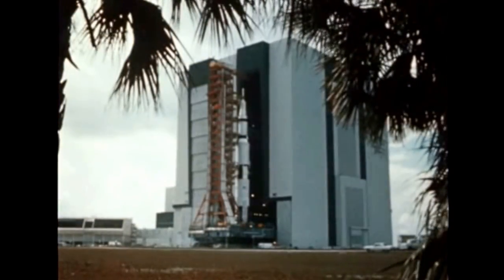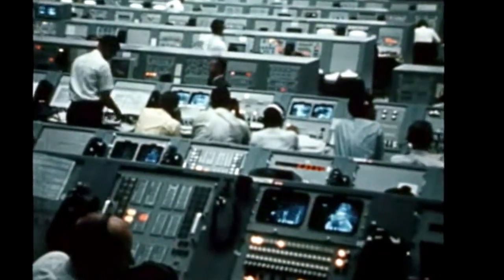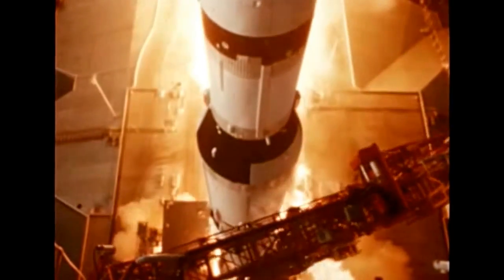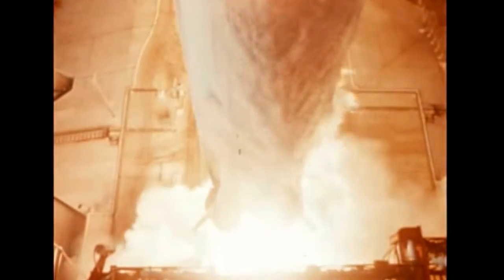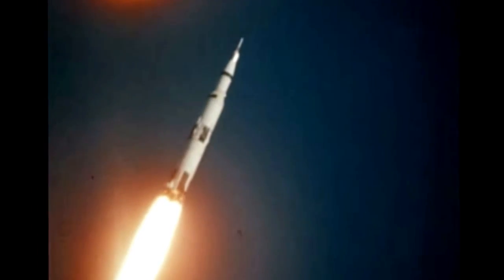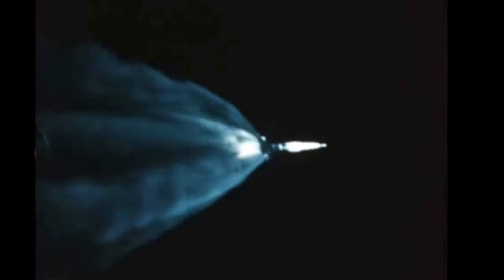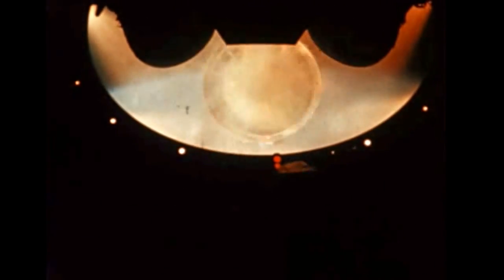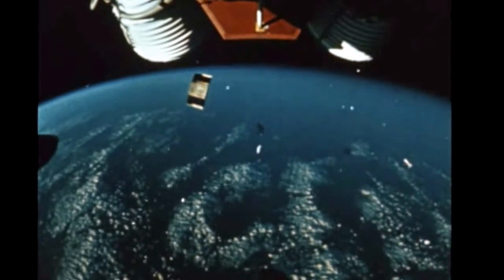Flight of Apollo Saturn V (archival film)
This film provides an overview of the early development of the Saturn V launch vehicle during the Apollo program of the 1960s. The 363-foot tall, three-stage launch vehicle produced as much power as 85 Hoover Dams.Together the five F-1 engines in the Saturn V first stage produced 7.5 million pounds of thrust. The vehicle weighed more than six million pounds at liftoff.